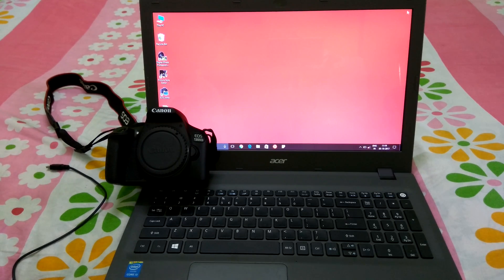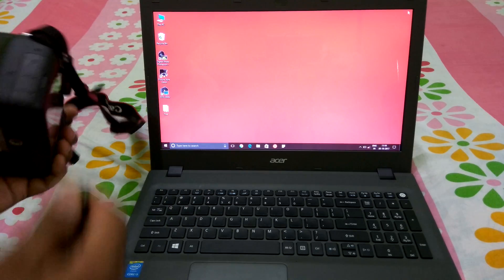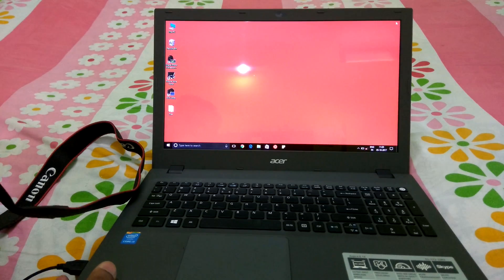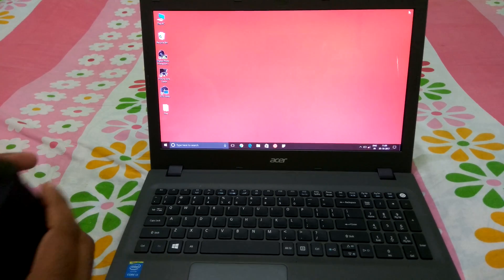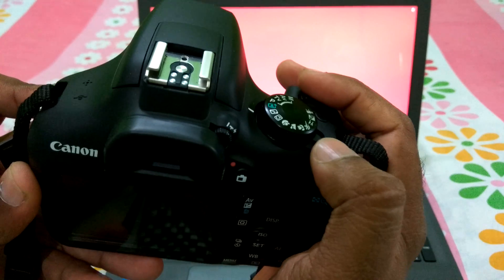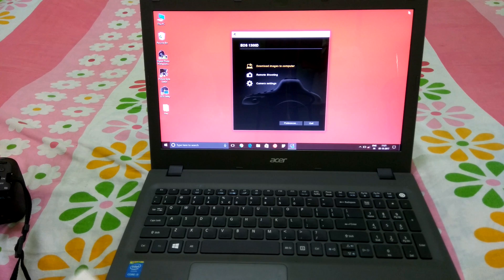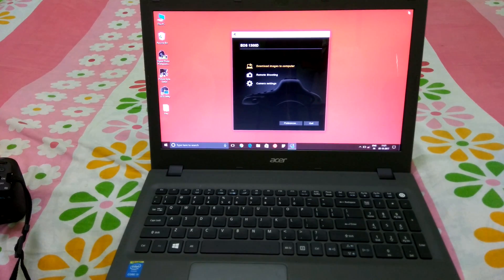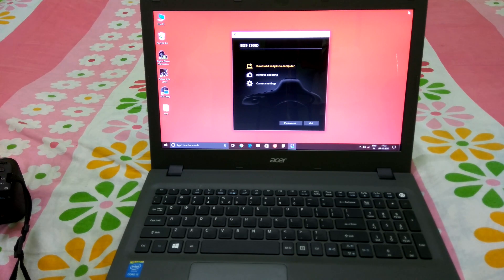How to connect Canon EOS 1300D to Laptop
Canon 1300D not connecting to Laptop